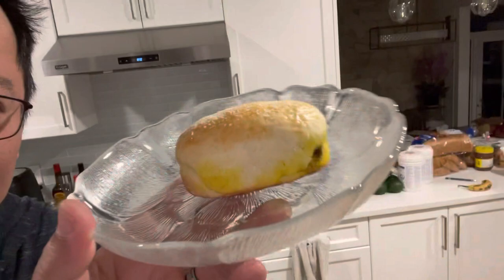Aunty Cecilia’s Curry Buns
Thanks Aunty Cecilia for these delicious curry beef buns!! Sooo good!! 10/10!!